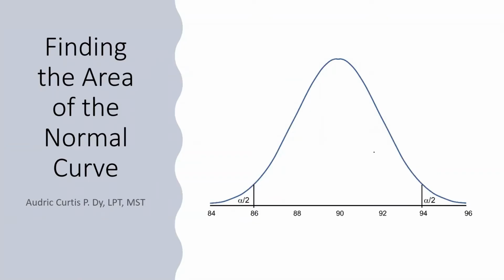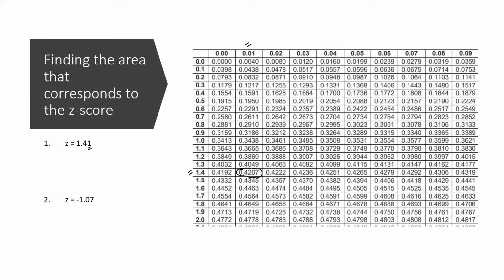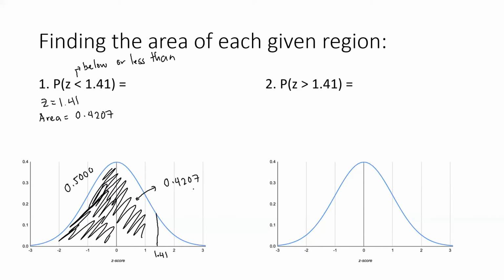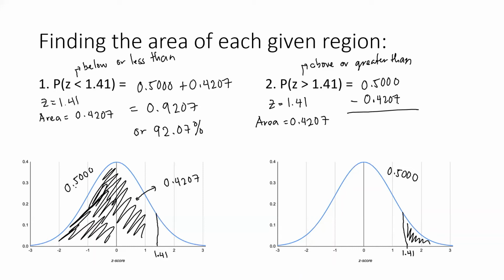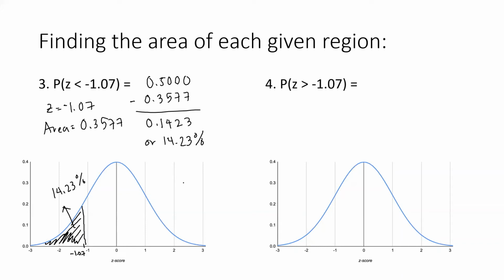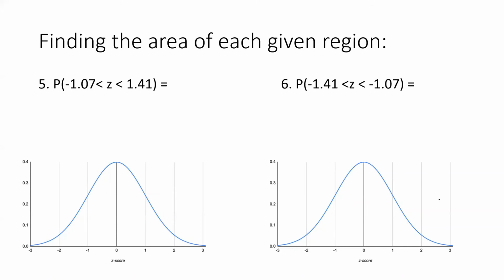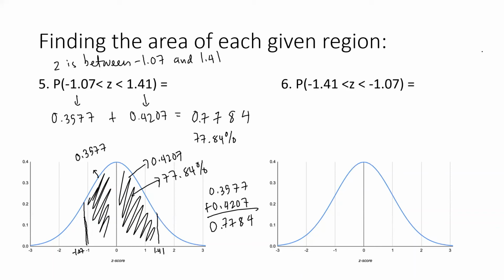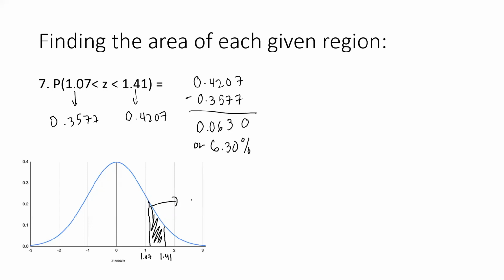Finding the Area of the Normal Curve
Hiya! Here is how we construct the regions and find the areas of the normal curve based on various inequalities. Hope you enjoy watching! Thank you and God Bless!